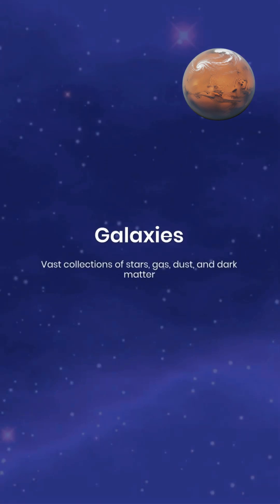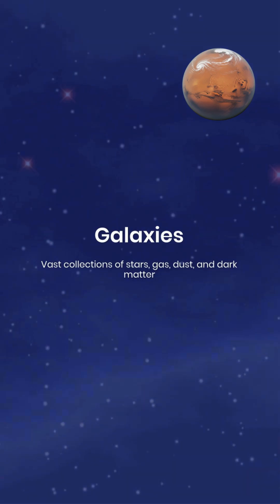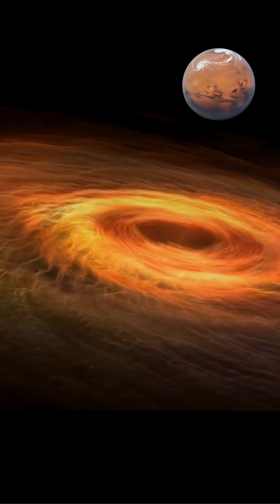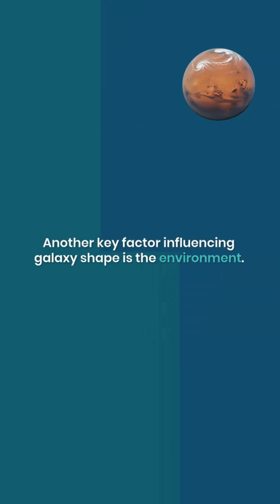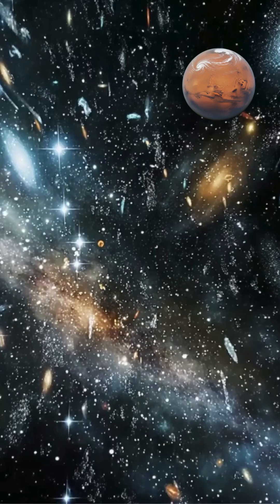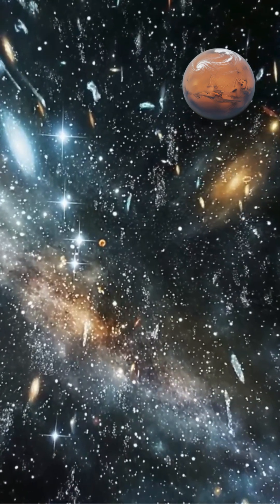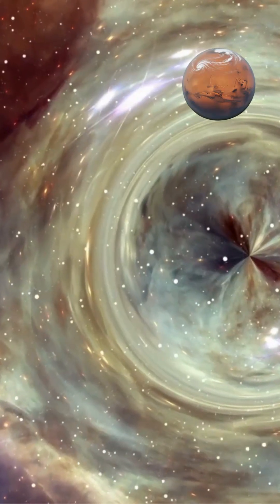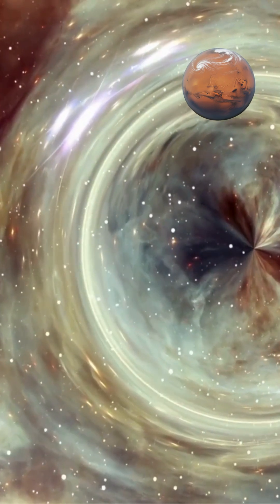Why Do Galaxies Have Different Shapes?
Galaxies, those vast collections of stars, gas, dust, and dark matter, come in a stunning variety of shapes—spirals with sweeping arms, smooth ellipsoids, and irregular forms with no clear structure. But what causes such diversity in galactic form? The answer lies in a combination of a galaxy’s history, interactions with other galaxies, and the dynamics of its internal processes.